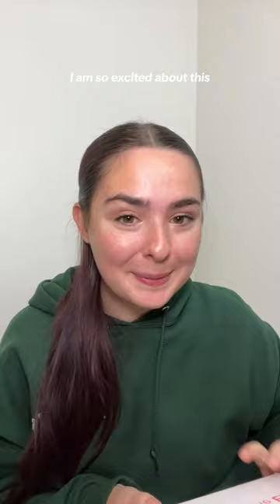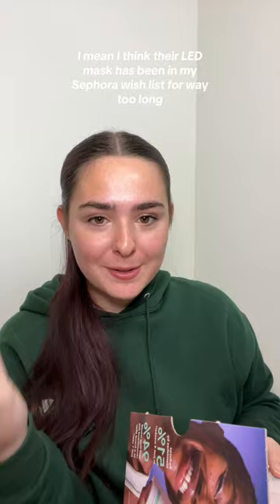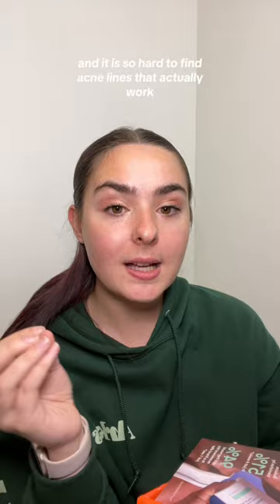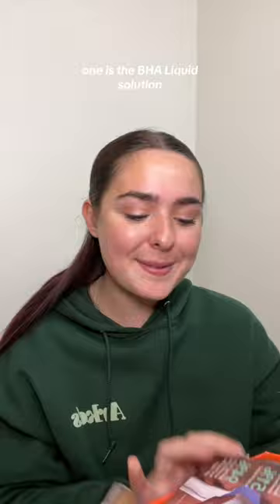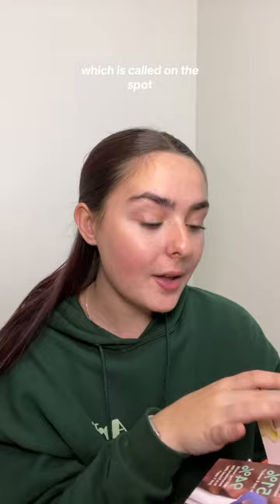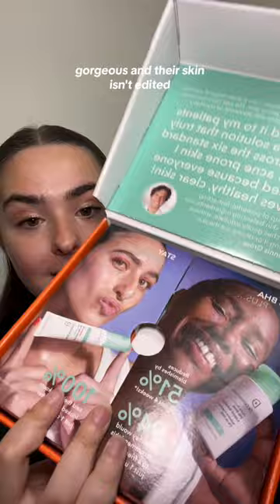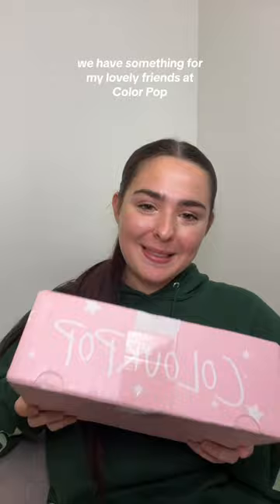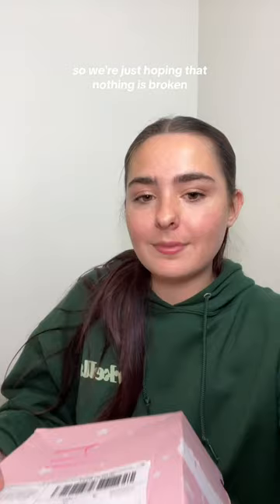PR UNBOXING PART TWO 😳🤍